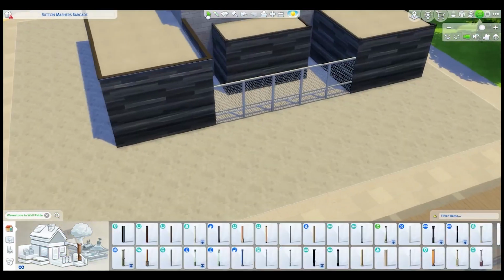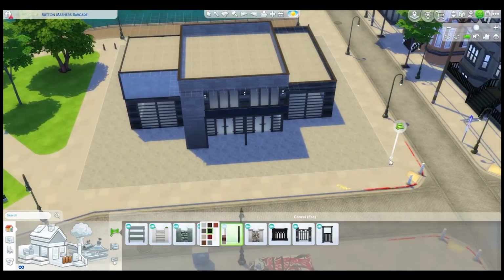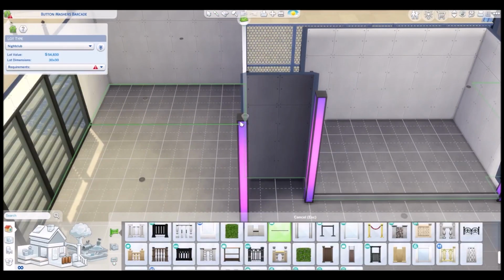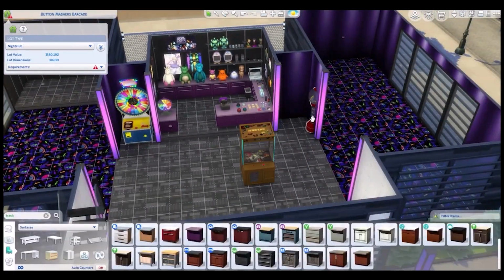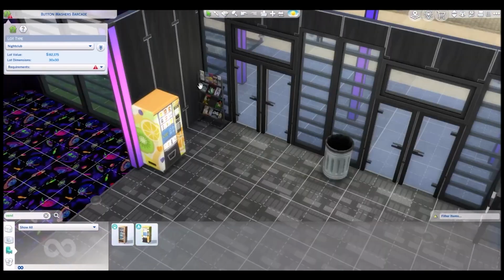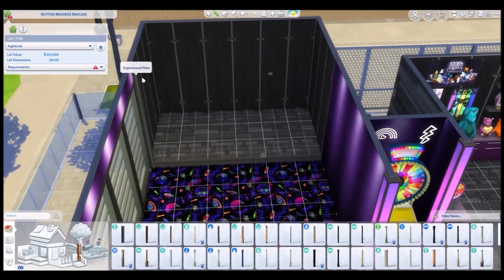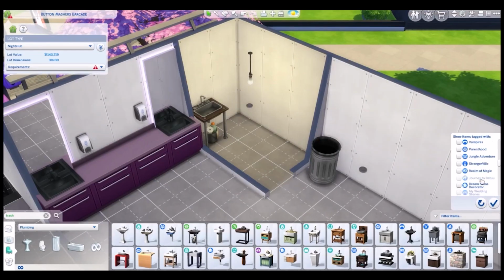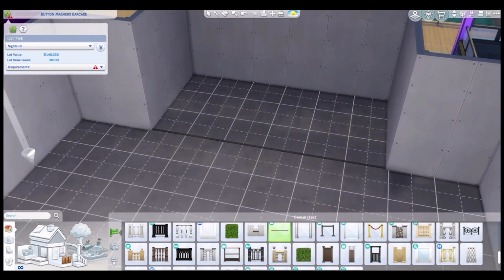SAWCon 4: Barcade Build in the Sims 4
Arcade? Bar? Why not both?!

This lot can be found under my creator tag, Joystick_Knits, on the Sims 4 Gallery!

I make other content too! You can find me at the following places:

Sims 4 Creator Tag: Joystick_Knits
Interested in fighting games, movie/video game commentary, or general amusement with friends? Check out the Fraud Krew and the rest of SAWCon 4
Music used from The Sims 2: Nightlife Soundtrack:
Arch of the Sims (Nick Franglen of Lemon Jelly Remix) - Mark Mothersbaugh
Sim the Builder (Hyper Remix) - Mark Mothersbaugh
Stop and Sim (General Midi Remix) - Mark Mothersbaugh
Sims 2 Theme (Timo Maas Remix) - Mark Mothersbaugh

All sound effects from Pixabay.com

Sims 4 CC Provided By:

STRIKE! Bowling Alley Carpet: The Maniac